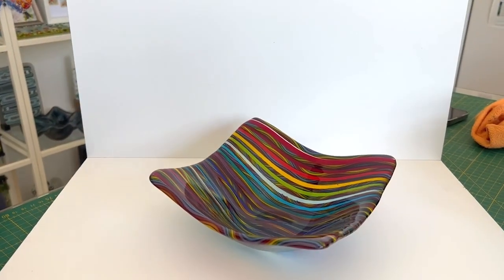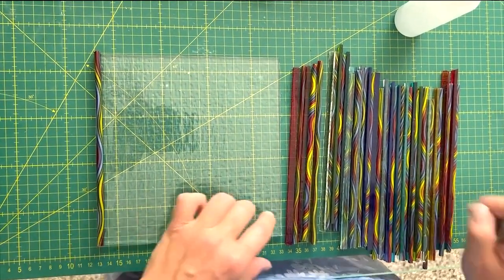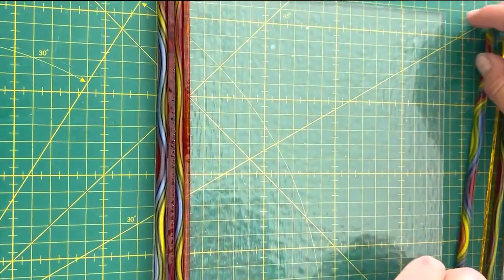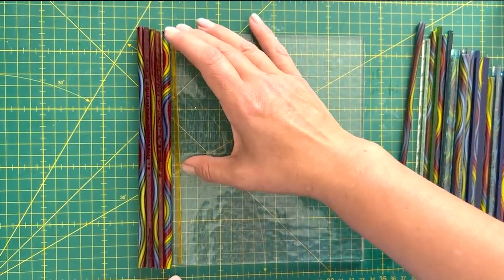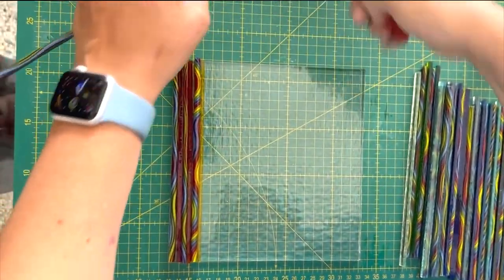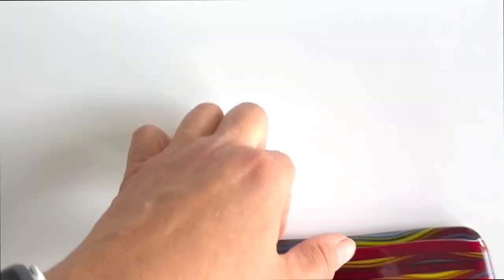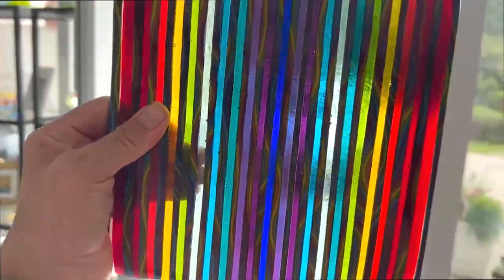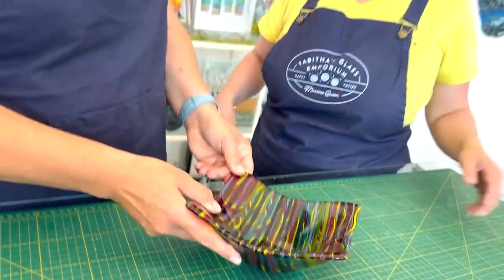Fused Glass Eva's Rainbow Bowl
The last step of our Meet the TGE series is creating a product for our amazing employees. Eva loves bowl’s, and she actually has few of them, so naturally she choose to create this beautiful Rainbow Bowl.

00:20 Introduction to the project
00:50 Designing a bowl
01:33 Speed up process
02:58 Ready for full fuse
03:02 Out of kiln
03:18 Slumped
03:30 Finished project with Eva
04:08 Materials and Tools used
04:13 Firing schedules
04:18 Photographs of finished projects
04:28 Video Ending

Bullseye 90COE

Nr. of mold used in this video: 958375

Do you want more videos with amazing glass projects?

Tabitha is the founder, owner of Glass by Tabitha – Tabitha's Glass Emporium, an English lady based in Bribir in Croatia, she has come up with an unique way to make murrine creating intricate designs like millefiori but using a vitrigraph kiln therefor costing a fraction of the price.